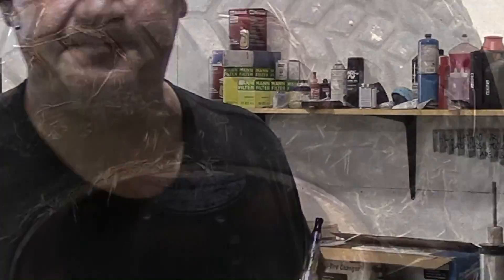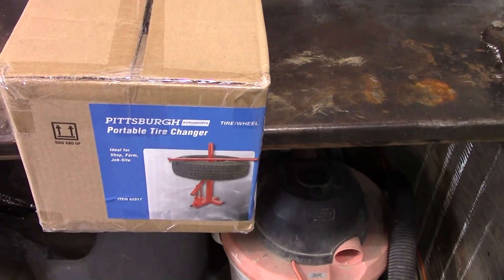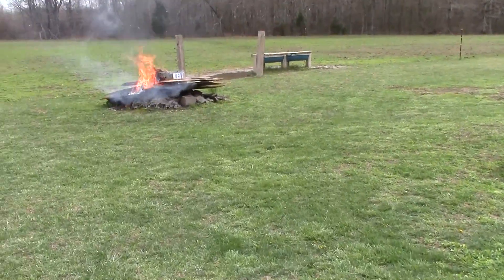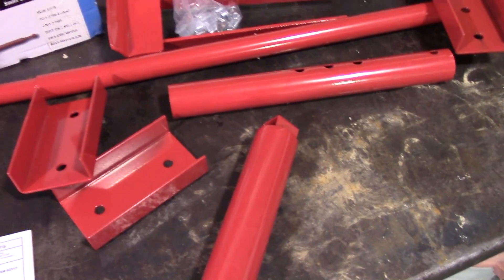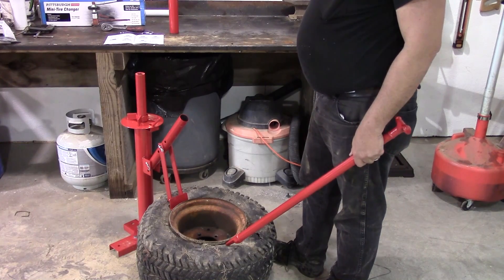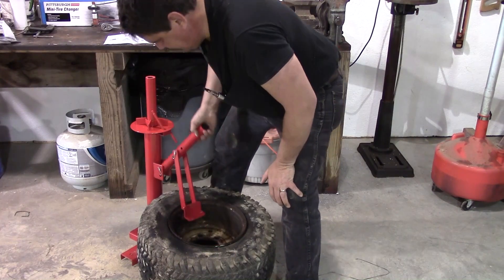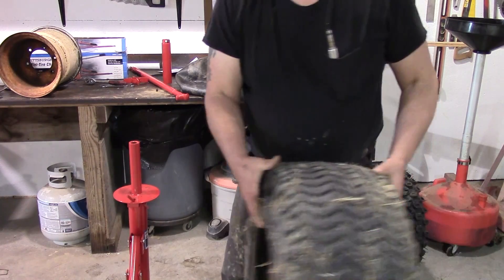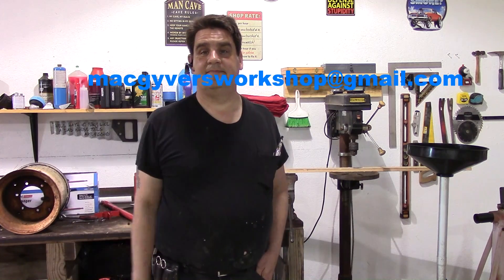My new tire mounting tool.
Normally My neighbor Jim, aka "DaddyTechEnt" lets me borrow his tools when I need them. He has both the mini and the regular car tire mounting tools from Harbor freight. I thought the mini one would work, but it was too small, and I didn't want to go over there on Easter Sunday so I went to Harbor Freight and they had the tool I needed on sale for 50% off, plus I had a an extra 25% off "Super Coupon" so I got the normally $80 tool for $29.99 I couldn't pass that up. In this video I unbox it, assemble it, and dismount one of my mini backhoe tires.